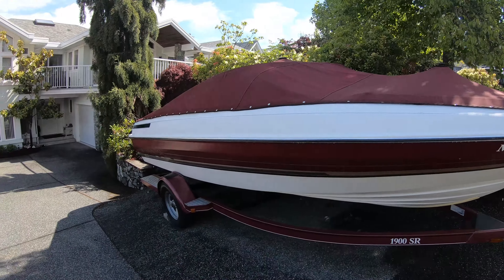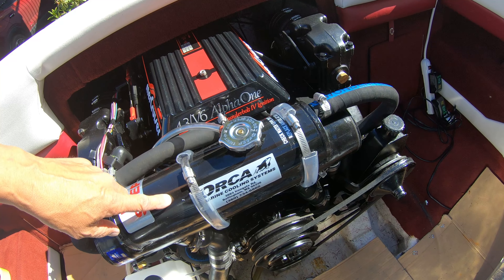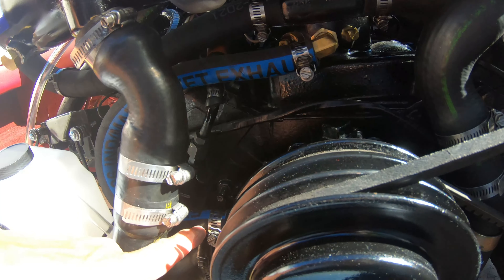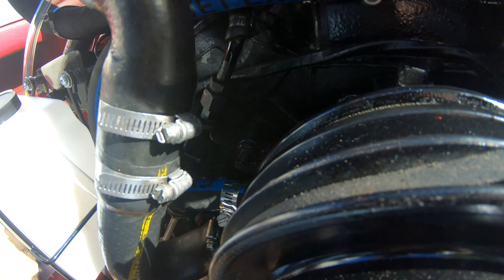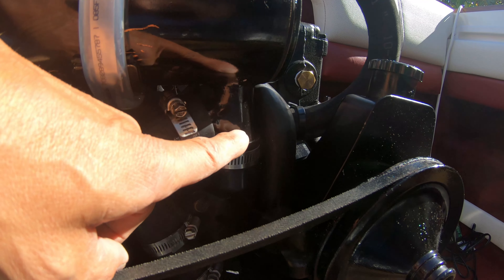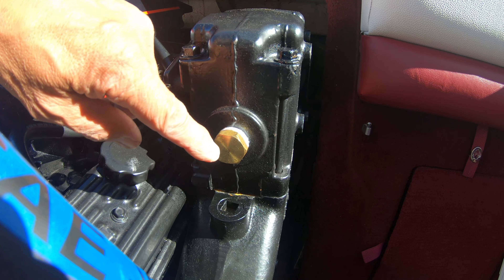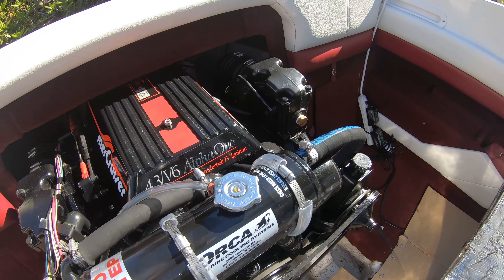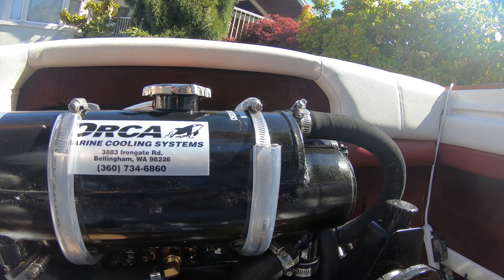RETROFIT HEAT EXCHANGER ON 1992 4.3 MERCRUISER II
INSTALLING A HEAT EXCHANGER ON MERCRUISER